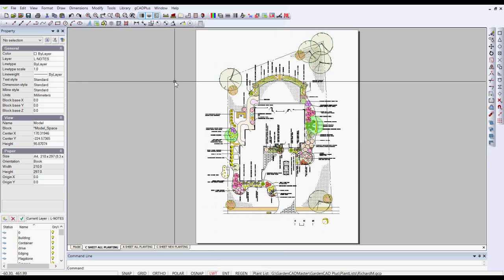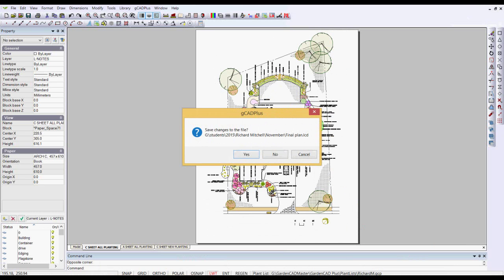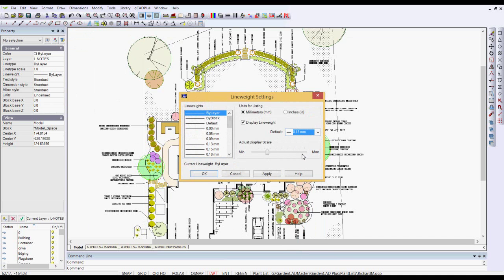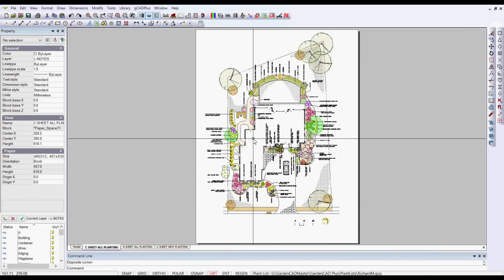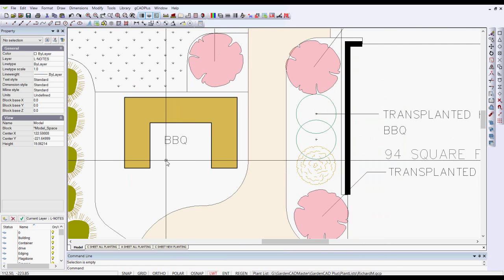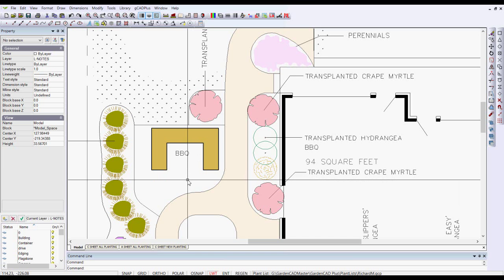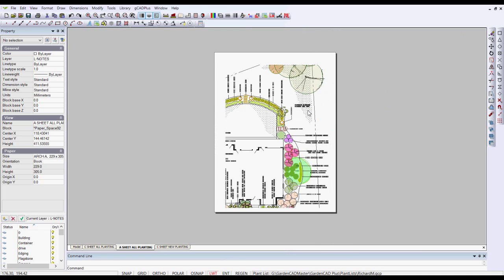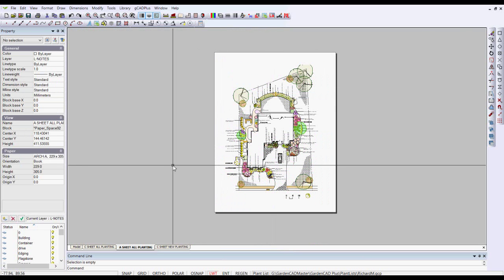Landscape CAD drafting Tips #8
Users new to CAD drafting often find managing lineweights tricky. Here we show the importance of the LWT switch in the status line, the value of controlling lineweight by layer settings and the need to take output sheet size into consideration.